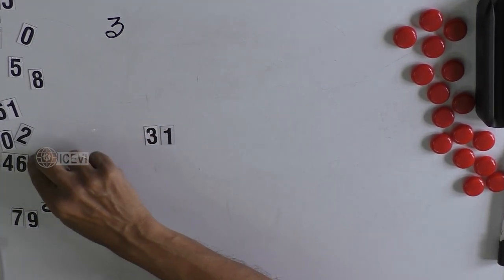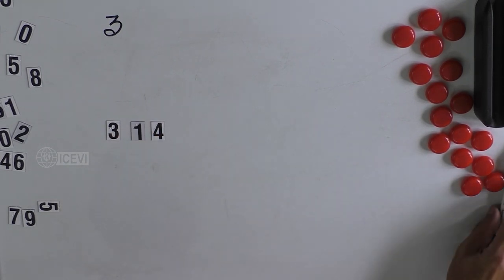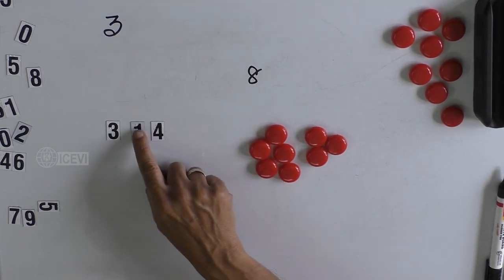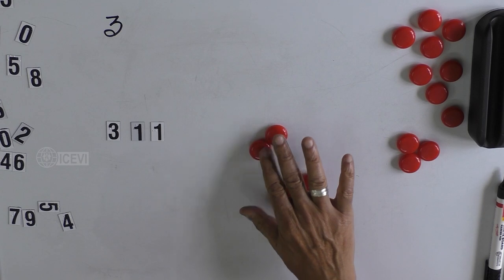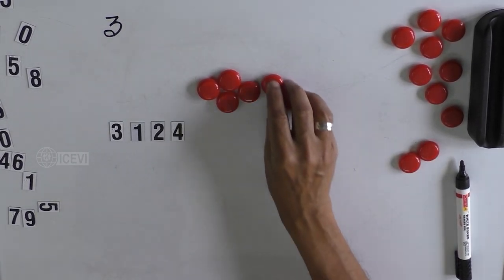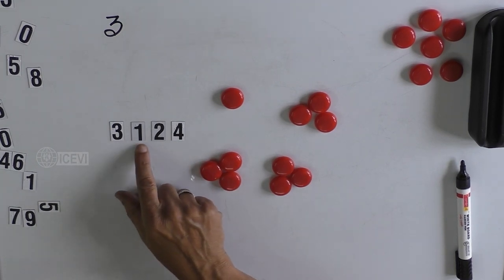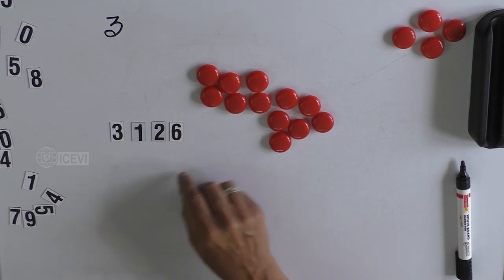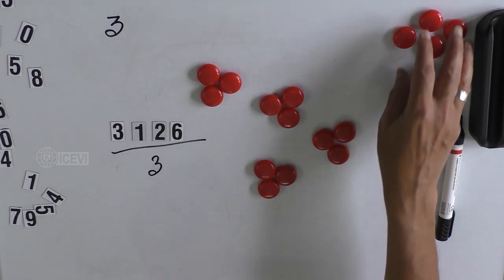Test of divisibility for number 3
Understanding the methods of using Tests of Divisibility helps the child to indicate whether a given number is divisible by another number without doing the full calculation.  This video demonstrates how tactile materials can be used to explain the test of divisibility for number 3.